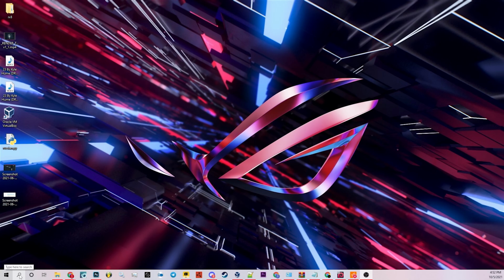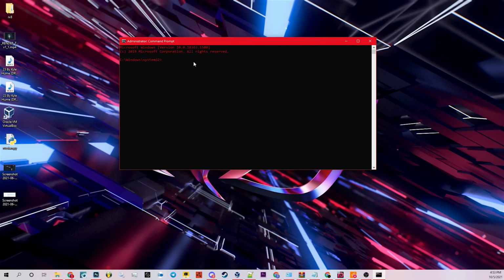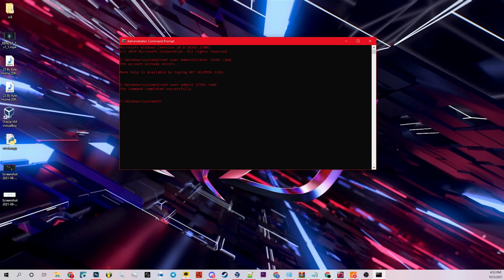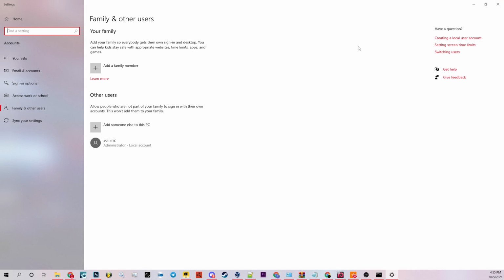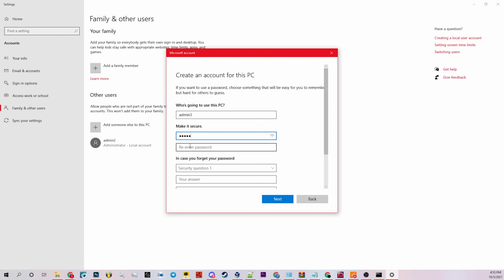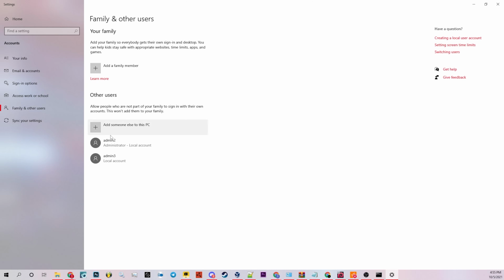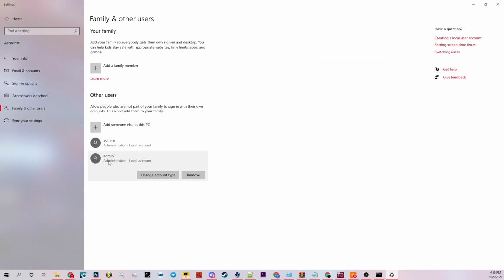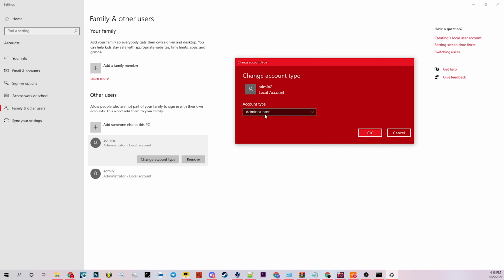Team Noxious - How to create a new Admin account on Windows 10 (Two Methods)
This tutorial shows how to create an Admin account on Windows 10 using both CMD and the User Account settings in Windows.

Credits:
Educator: Scryptolog1st
Video Editing: Scryptolog1st

Song copyrights:
Marilyn Manson - Resident Evil Main Title Theme (Corp. Umbrella) (SX Long)